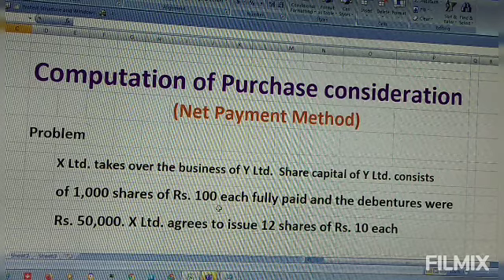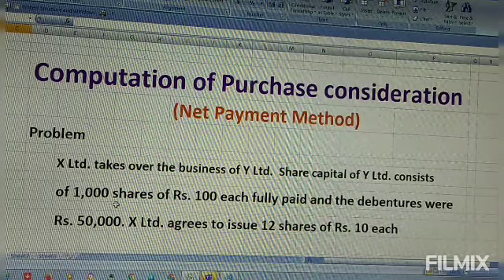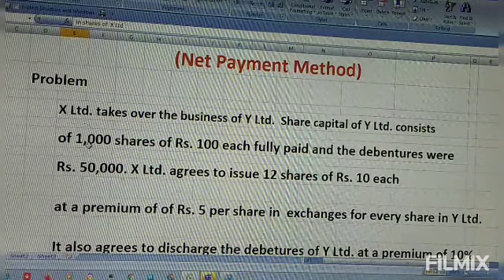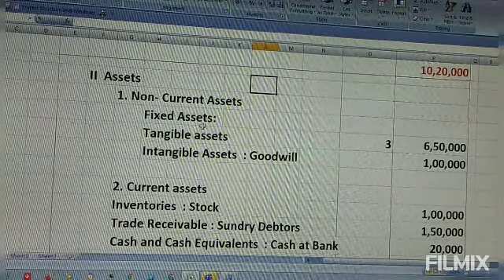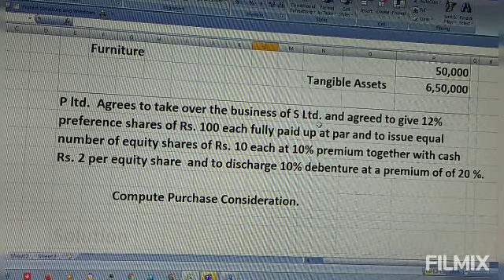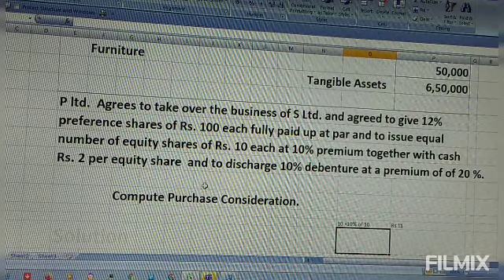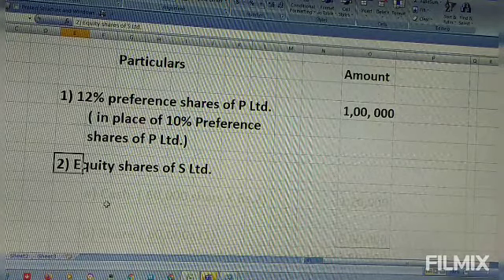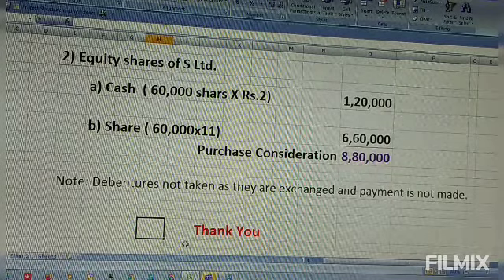Computation of purchase consideration (Net payment method)